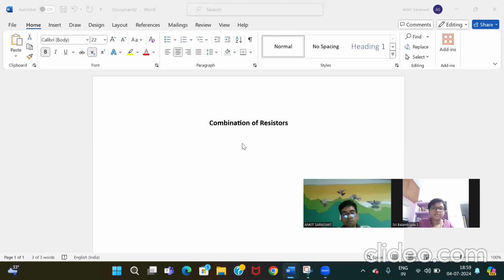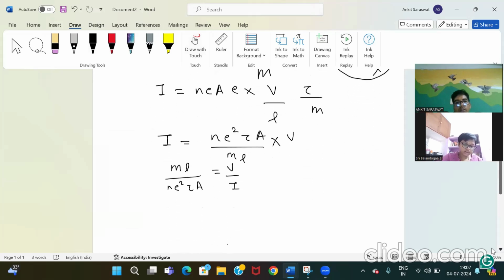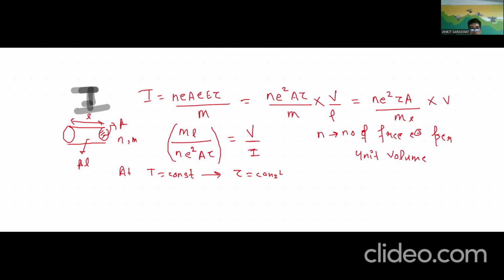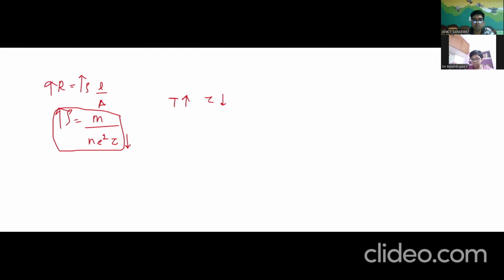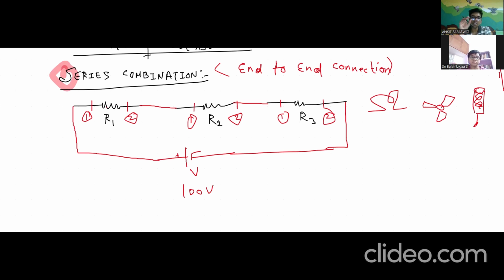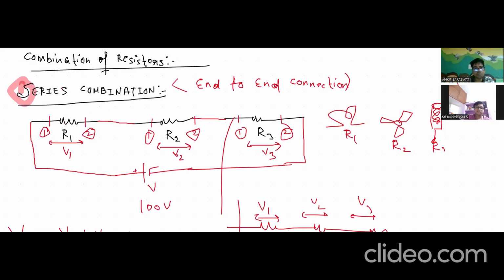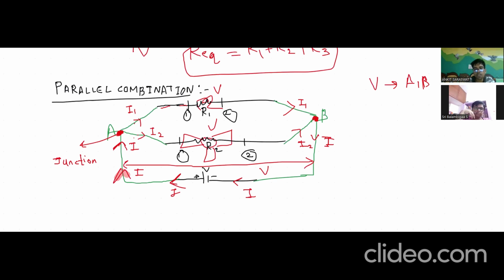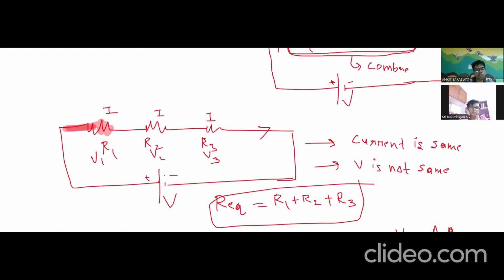Resistance| IIT Foundation|Grade-10|Part-2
Resistance: The opposition to the flow of electric current in a conductor. It is measured in ohms (Ω) and is given by the formula

About us:-